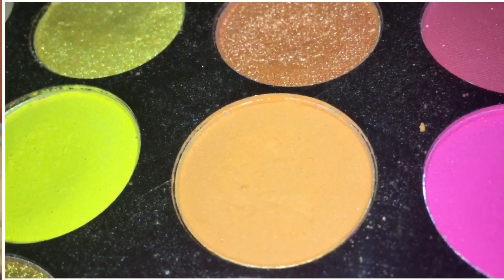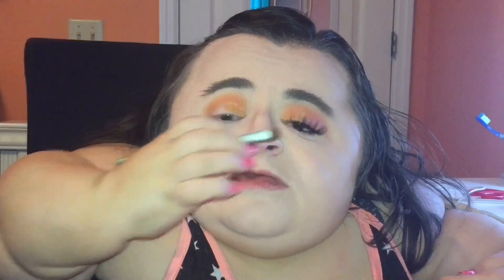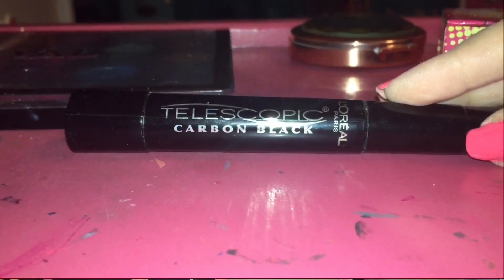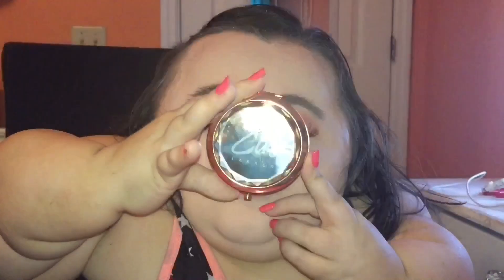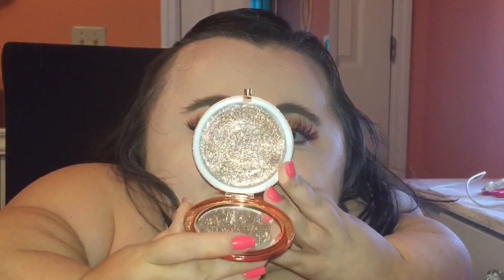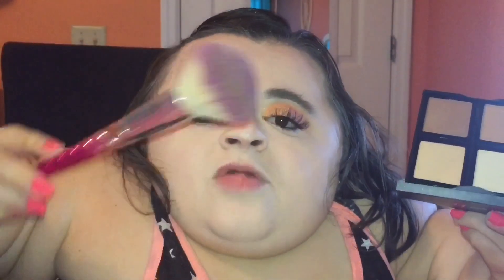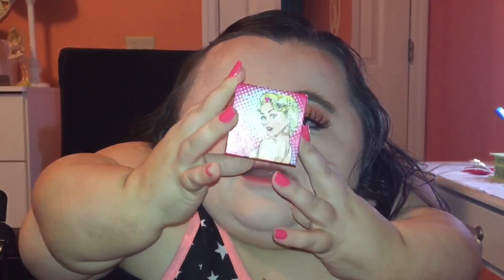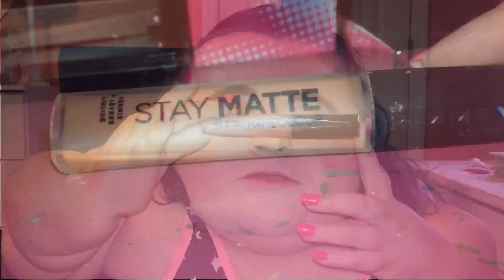Burnt Orange Makeup Tutorial!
Open me! ❤️❤️❤️❤️

Products I used:

Face:

maybelline super stay foundation in the shade 105 light ivory

Makeup revolution concealer in the shade C2

Bonnie choice translucent setting powder

Elf contour palette in the shade light/medium

Elf total face palette for blush

Hard candy fox in a box highlighter in the shade glamour girl

Eyes:

Abh dipbrow pomade in the shade soft brown

Smashbox photo finish eyeshadow primer

Profusion festival eyeshadow palette

L. A. Colors eyeliner pencil in the shade black

Ein false lashes in the style Nyla

Lips:

Rimmel London stay matte liquid lip color in the shade be my baby

How old are?

I’m 24

Why are you in a wheelchair?

Where do you live? I live in

I was born, raised and still live in Georgia! (Hence my kinda southern accent!)

No

What do you film your videos with?

Use my code 1697148 when you sign up for verydice to get 30 free rolls!